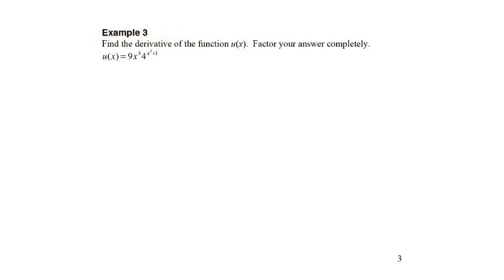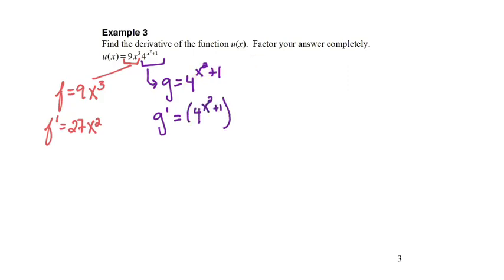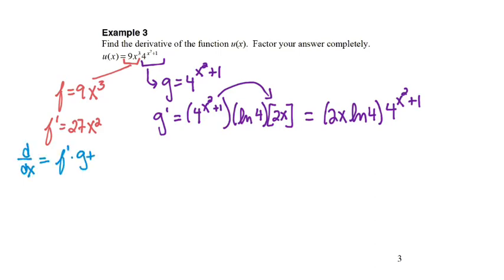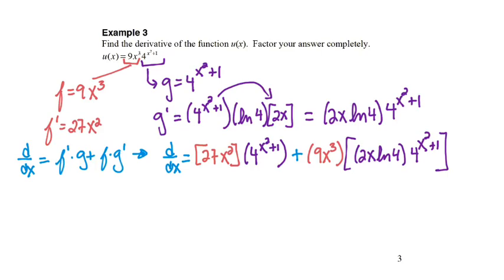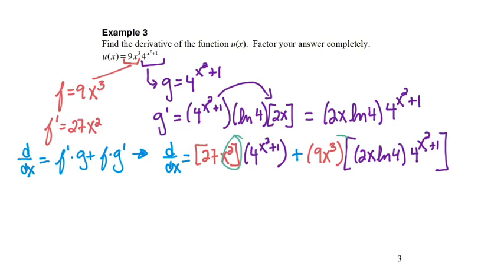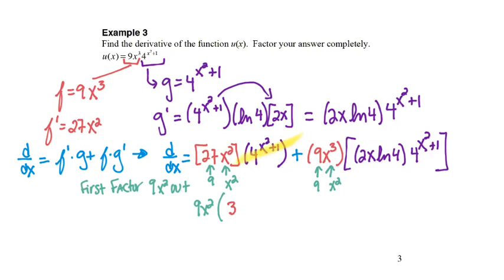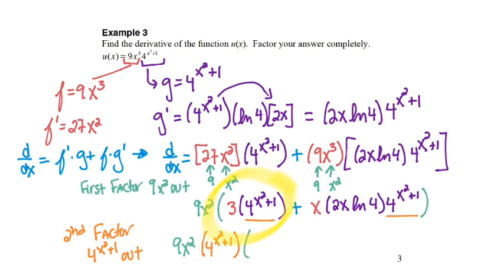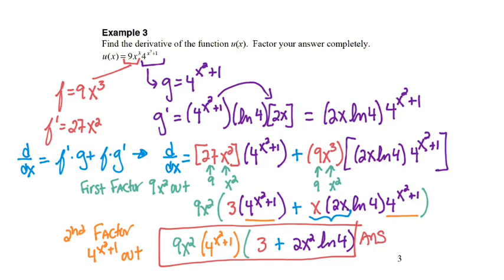Math 115 - Section 4.3 Product Rule - page 1 - example 3